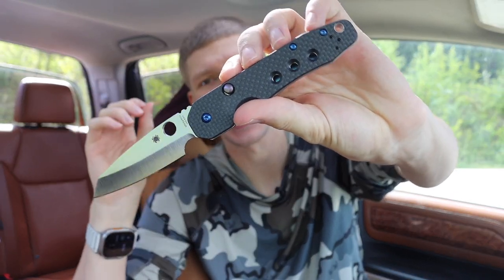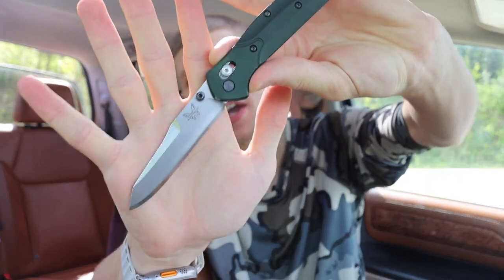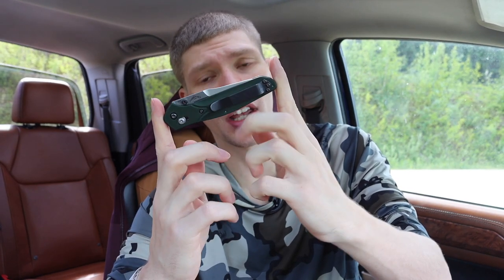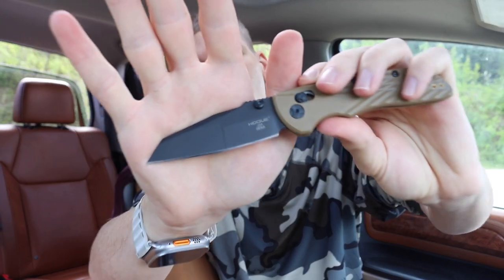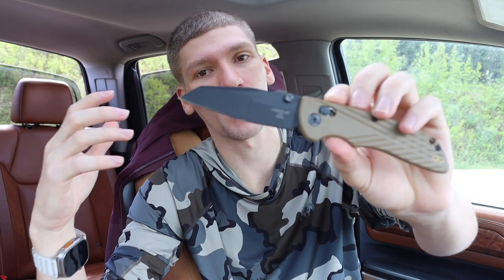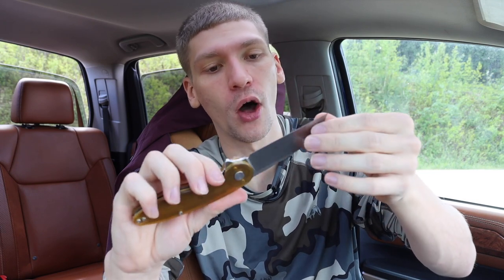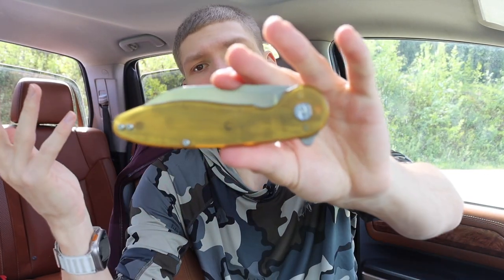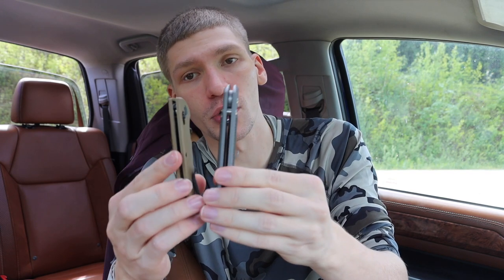Live in a City? Try These!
Perfect for your pocket, if you live in a city or urban area...